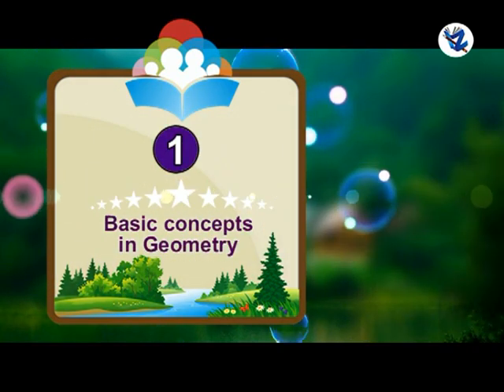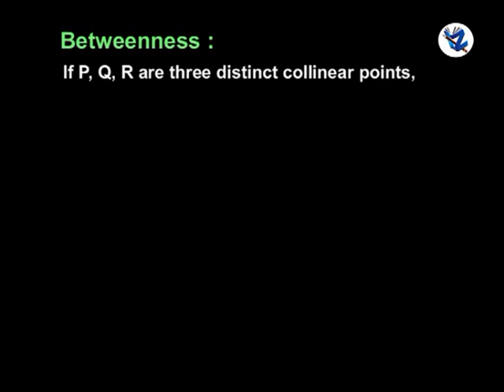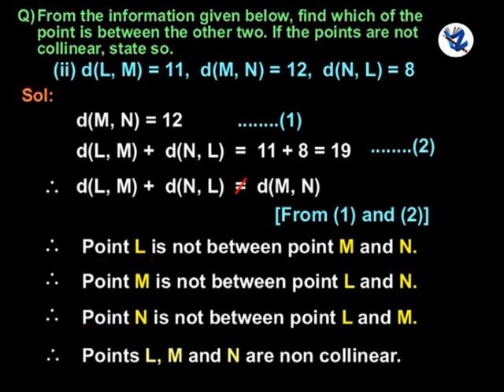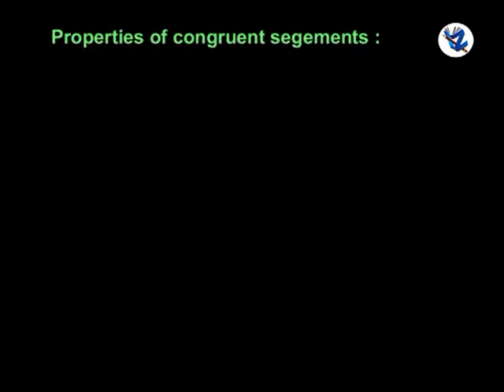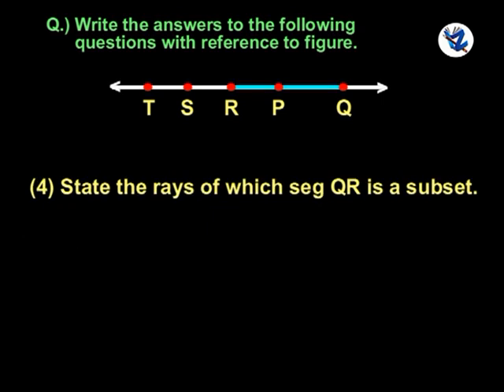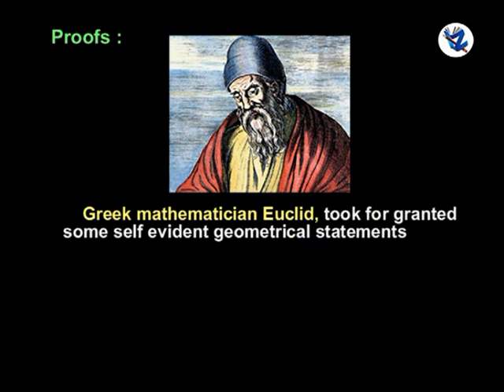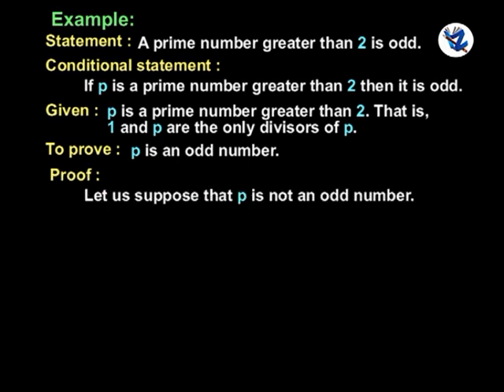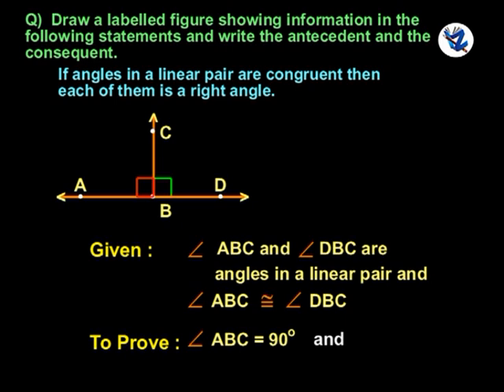CH 1 Basic Concepts in Geometry | Standard 9th English Medium Geometry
📐 Class 9 Mathematics Part 2 | Chapter 1: Basic Concepts in Geometry
Maharashtra State Board | English Medium

Full concept lecture for Chapter 1 — Basic Concepts in Geometry, Std 9 Maths Part 2 (Maharashtra Board, English Medium).

🔑 Topics Covered:
00:45 – Introduction: Points, Lines and Planes
01:13 – Coordinates of Points on a Number Line
01:36 – Distance Between Two Points
02:01 – Solved Examples: Finding Distance
03:21 – Concept of Betweenness (Collinear Points)
04:04 – Solved Examples: Which Point is Between the Other Two?
06:56 – Line Segment, Ray, and Line — as Sets of Points
08:21 – Congruent Segments and Properties (Reflexivity, Symmetry, Transitivity)
09:07 – Midpoint of a Segment
09:28 – Comparison of Segments
09:47 – Perpendicularity of Segments and Rays
10:18 – Distance of a Point from a Line
10:42 – Solved Questions on Rays and Opposite Rays
12:04 – Conditional Statements and Converse
13:48 – Euclid's Postulates
15:17 – Types of Proofs: Direct and Indirect
15:22 – Indirect Proof — Concept with Example
17:15 – Practice Questions (If-Then form, Converse, Antecedent & Consequent)

📝 Key Concepts:
- Distance = Larger coordinate − Smaller coordinate
- Betweenness: d(PQ) + d(QR) = d(PR) ⟹ Q is between P and R
- Seg AB ≅ Seg CD if length AB = length CD
- Midpoint: AM = MB and A–M–B
- Ohm's Law for logical proofs: If p → q (conditional); q → p (converse)
- Indirect Proof: Assume consequent is false → reach contradiction → consequent is true
- Euclid's 5 Postulates (including the parallel postulate)

🎯 Useful for:
- SSC Class 9 Geometry (Maharashtra Board) exam prep
- Understanding proof-writing for the first time
- NTSE / Math Olympiad logical reasoning foundation

basic concepts in geometry class 9 practice set 1.1
basic concepts in geometry class 9
basic concepts in geometry class 9 practice set 1.2
basic concepts in geometry class 9 problem set 1
basic concepts in geometry 9th
basic concepts in geometry class 9 practice set 1.3
basic concepts in geometry class 6 practice set 1
basic concepts in geometry 9th standard practice set 1.1
basic concepts in geometry 9th practice set 1.1
basic concepts in geometry 9th standard practice set 1.2
basic concepts in geometry 9th 1.3
basic concepts in geometry 9th 1.2
basic concepts in geometry class 9th practice set 1.3
basic concepts in geometry class 9th practice set 1.1
9th maths basic concepts in geometry practice set 1.2
basic concepts of geometry 9th standard problem set
9th maths basic concepts in geometry practice set 1.3